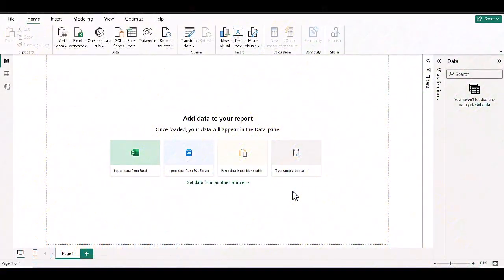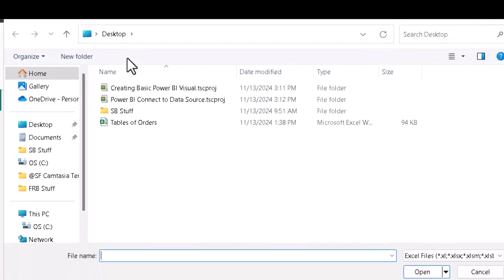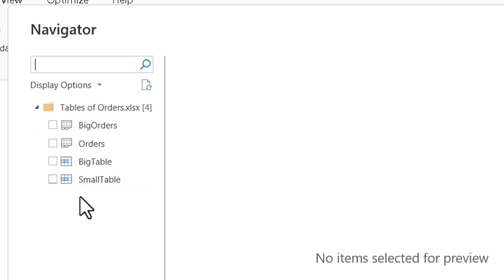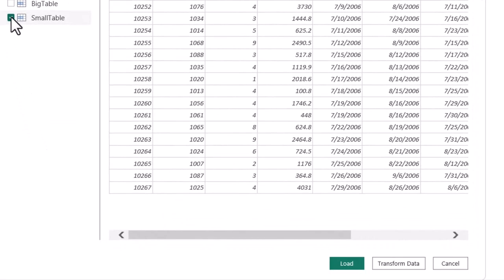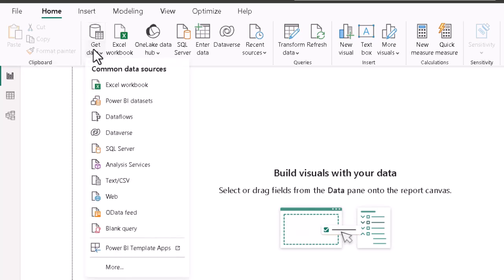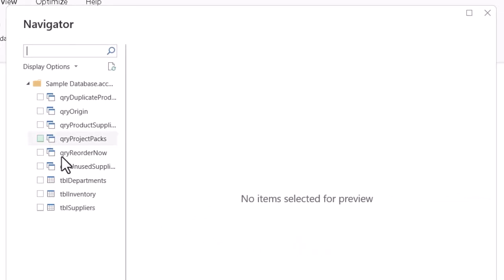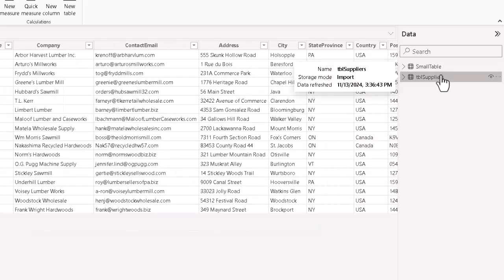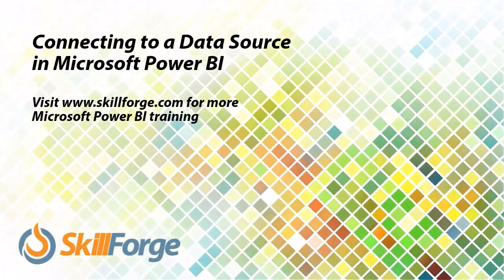How to Connect to a Data Source in Power BI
In this Power BI tutorial, you'll see the basic steps involved in connecting to a couple of the most common data sources, and the way we usually connect to others. to view our full training courses on Microsoft Power BI.

Introduction 00:00
Connecting to an Excel Table 00:30
Using the Navigator Box 01:00
Choosing the Data 01:30
Adding Database Information 02:20
Getting the Subset of Data 02:50
Choosing the Table 03:20
Final Steps 03:55